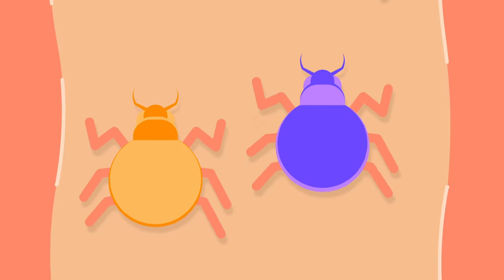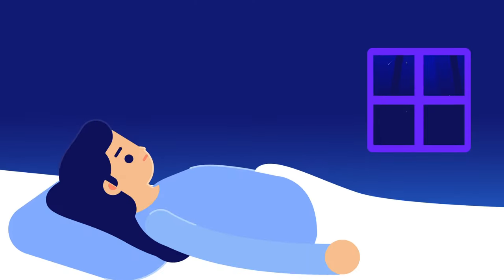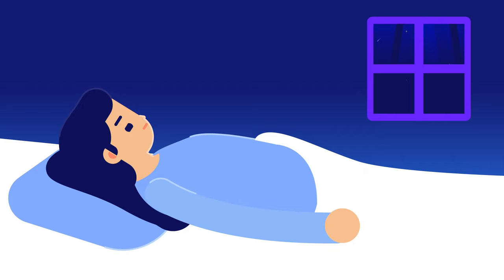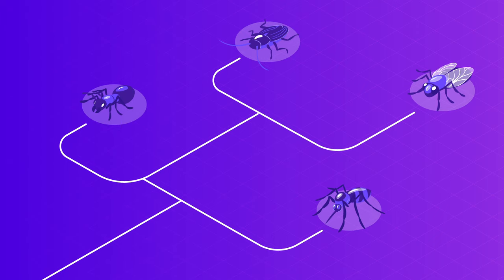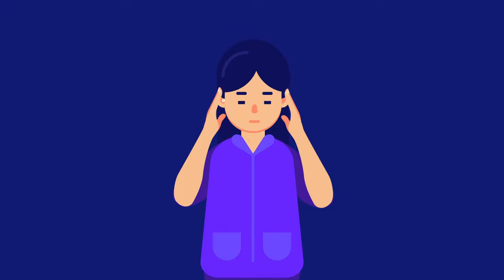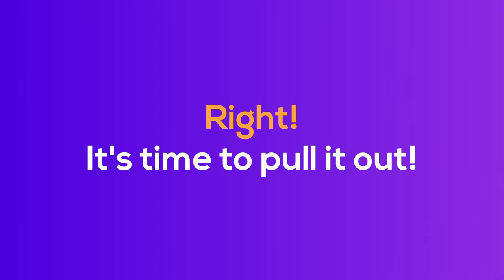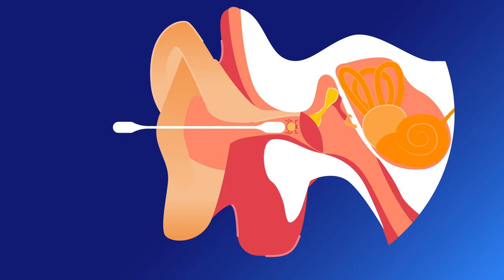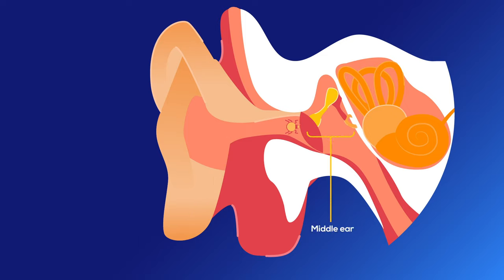Bug in my ear: What should I do? (Cockroach Emergency)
Learn why I don't agree with the "first line tips" provided by WebMD and other online guides. If you have a bug in the ear, and if it has crawled deep, it's always best to see a doctor to get it removed safely.

1) Why do bugs prefer ear canals?
2) Symptoms with bugs in the ear
3) Complications of bugs in the ear
4) First-Aid tips to follow at home
5) How do doctors treat bugs in ear canals?